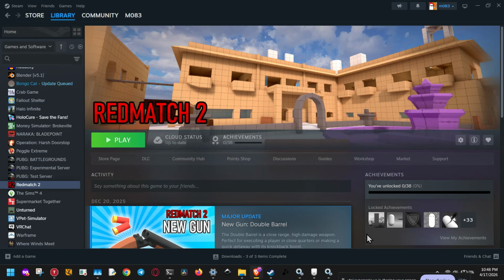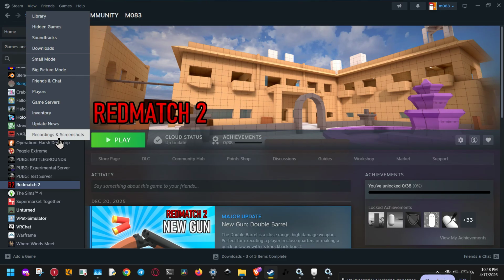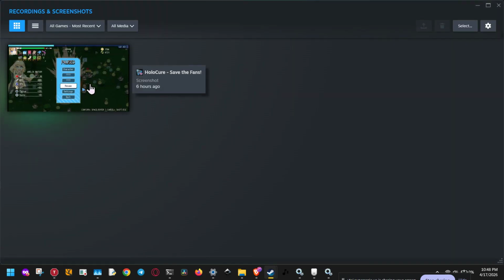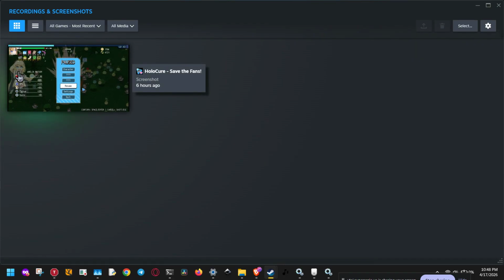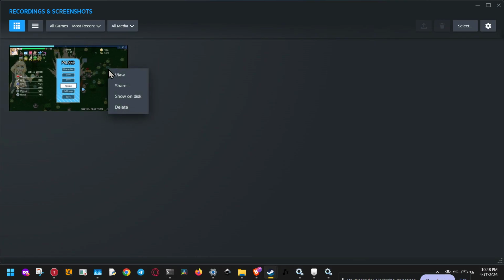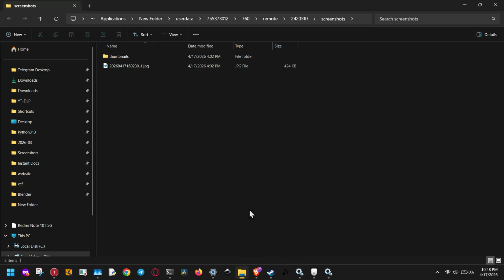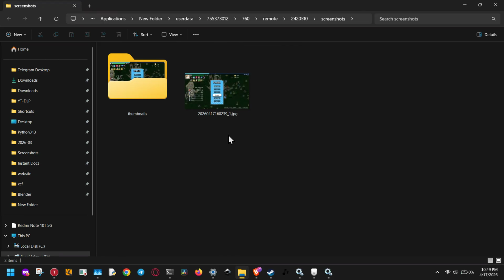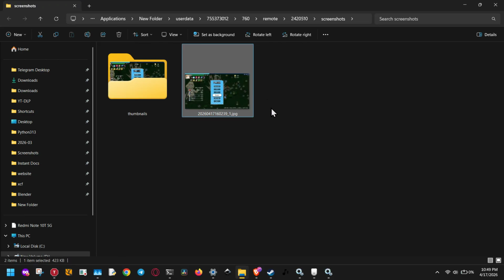How To Find Steam Screenshots On Your PC (Easy Guide)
Learn how to quickly find Steam screenshots on your PC using Steam’s built-in screenshot manager. This simple guide shows you how to open the screenshot folder in just a few clicks.

🕚Timestamps:
0:00 Intro
0:19 Open Steam
0:31 Click View In The Top-Left Menu
0:44 Select Screenshots And Recordings
1:00 Right Click The Screenshot And Select Show On Disk
1:17 Outro

✍️What You'll Learn In This Video:
• How To Open Steam’s Screenshot Manager
• How To Locate Saved Steam Screenshots On Your PC
• How To Use The Show On Disk Option In Steam
• How To Find The Exact Screenshot Folder Fast
• How To Access And Manage Steam Screenshot Files

💡Pro Tips:
• Use the screenshot manager to jump straight to the file location instead of searching manually.
• If you take a lot of screenshots, organize them into folders after opening the save location.
• You can use this same method anytime you need to back up or upload Steam screenshots.